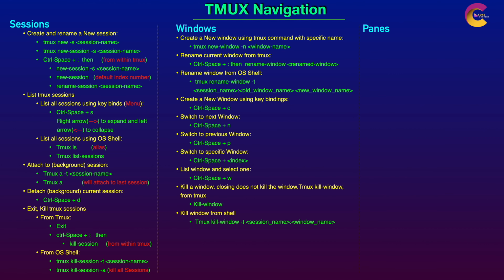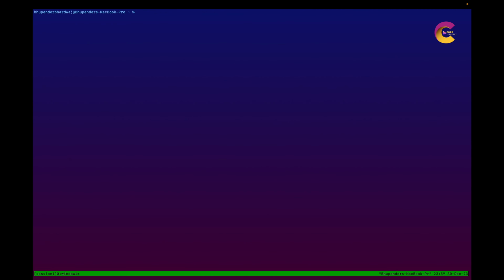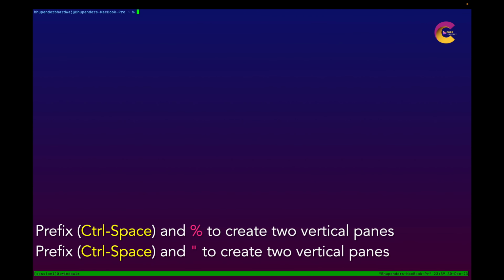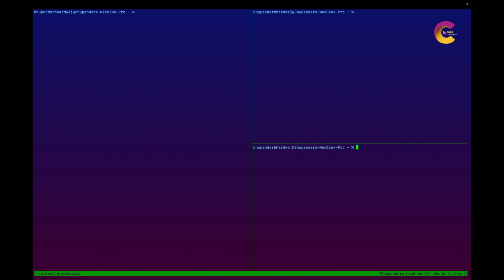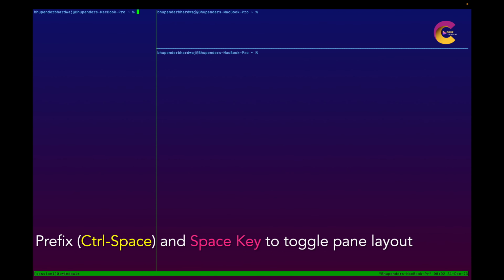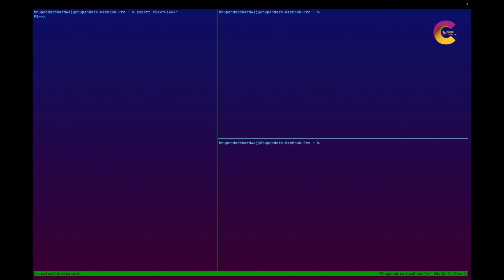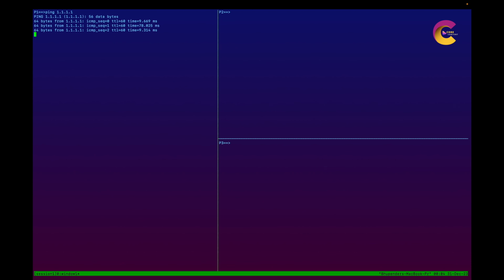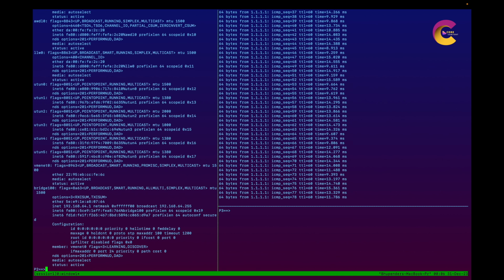5 Linux TMUX Panes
How to create,  swap, rename and kill tmux panes.